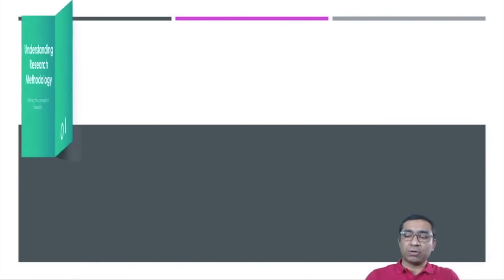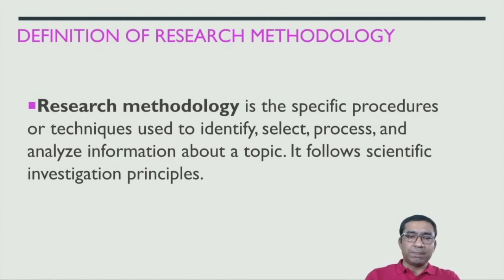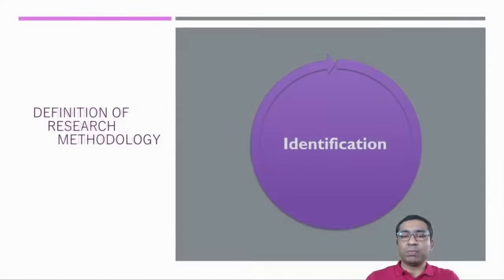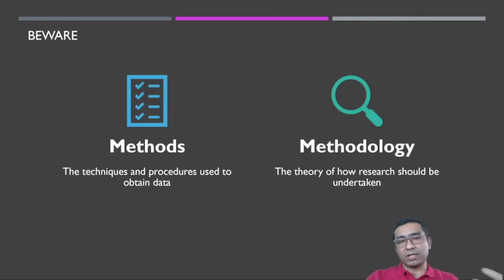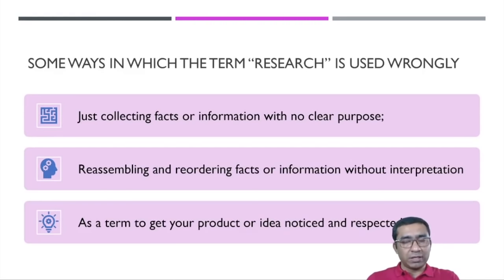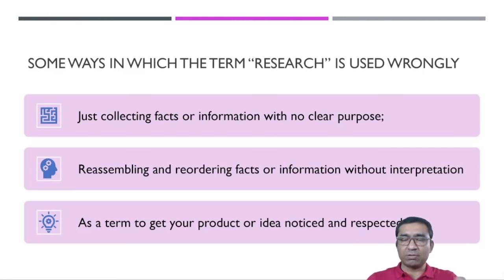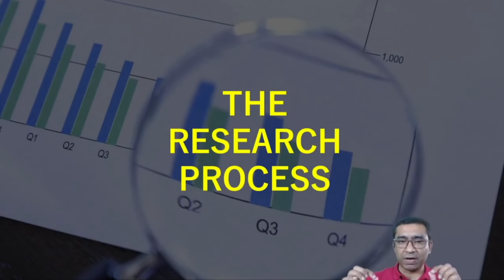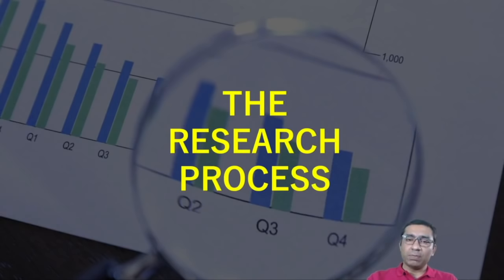Research Methodology Lecture Series (Episode 1)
Lecture 1 of RESEARCH METHODOLOGY lecture series by Dr. Muhammad Imran Qureshi